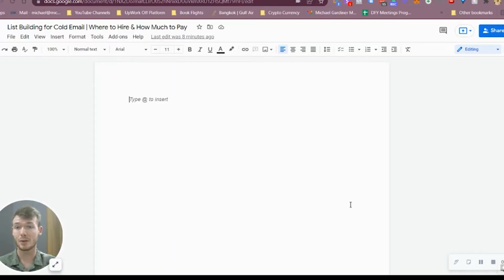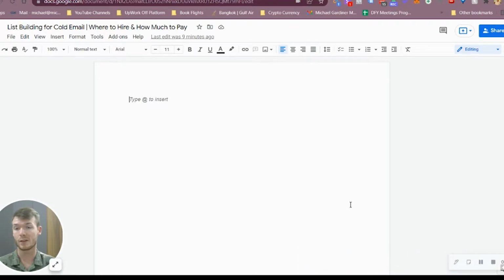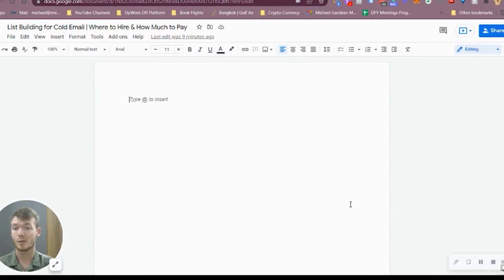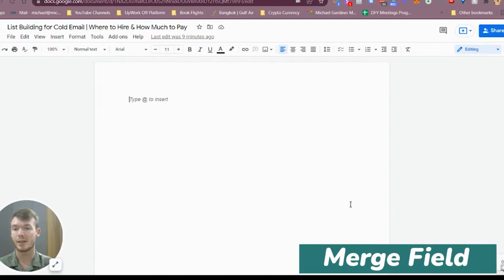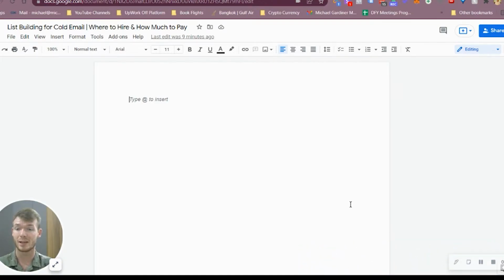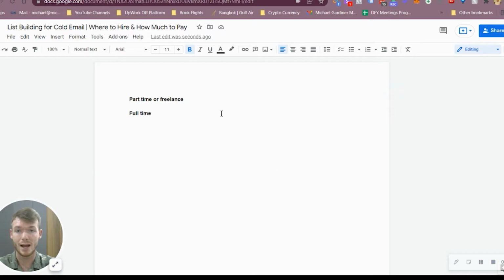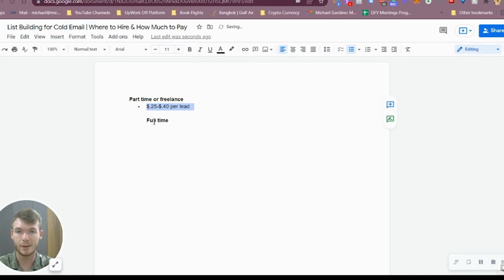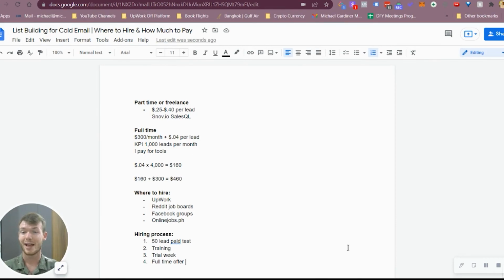List Building for Cold Email | Where to Hire & How Much to Pay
In this video, you'll be learning how much to pay a virtual assistant for prospect list building so you have an abundance of leads for your cold email campagins. We'll also be going over different places you have available to hire for list building such as Reddit job boards, UpWork, Onlinejobs.ph and Facebook groups.

Timestamps:
00:00 Intro
00:34 What is a Lead list
01:05 Merge Field
01:14 How much to pay
05:29 Hiring Process
06:35 Outro

Free training on how you can book over 100 sales calls every single month with outbound prospecting

Work with Michael and his team to install the exact systems, automations, strategies, scripts and more directly into your business

Doing over $30,000/month and want to have your cold emails fully managed, booking you sales calls on Autopilot?

Have a quick question for Michael?

Hey there! My name's Michael Gardiner, and over the last 7 years I've started multiple successful agencies, including one which was acquired.
I created this channel to help people avoid the mistakes I made in the last 7+ years of my entrepreneurial journey and also to provide tactical information on how to grow your B2B business.